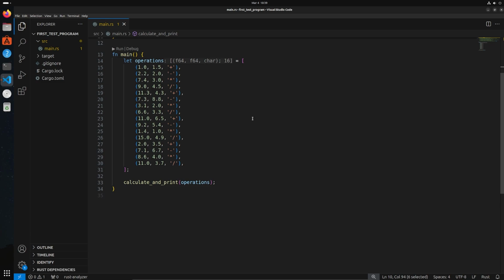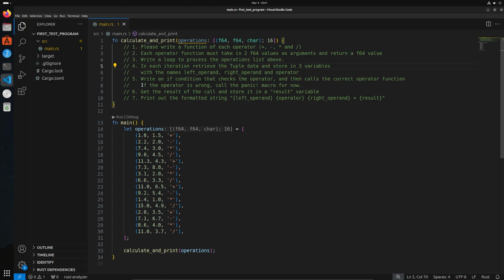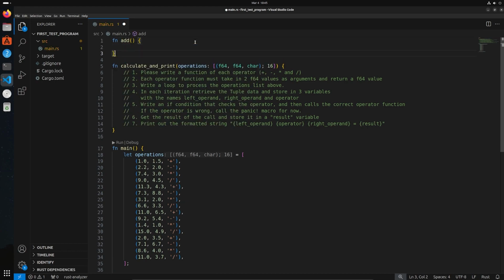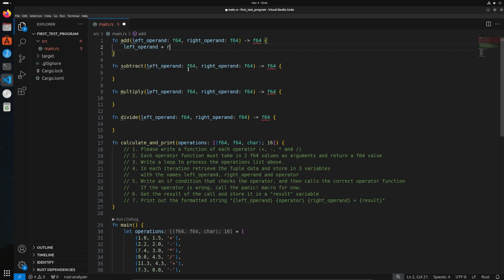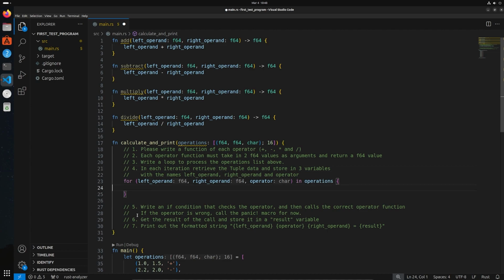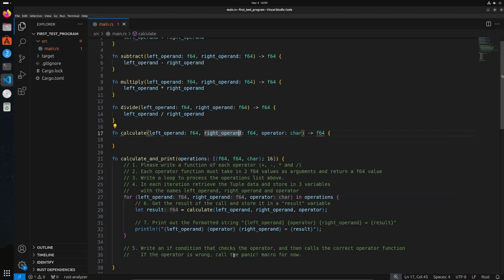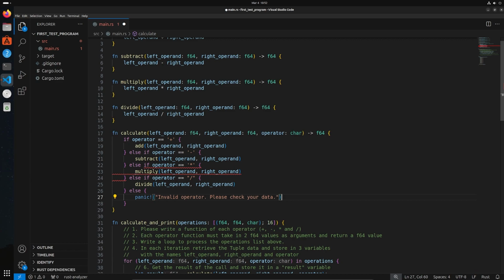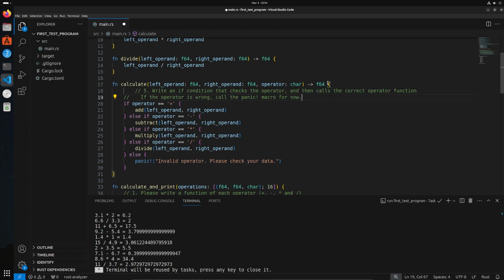Lets Learn Rust - 24 - Checkpoint test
G'day guys

In this video I want to test your knowledge based on my previous videos. The information in this test covers most of what I have previous discussed in the 23 videos prior to this one. The only thing not covered and I mention in this video is the panic macro.

Here is the source code for the starting template for the test.

Important Times

00:00 - Introduction
00:14 - The problem
03:38 - The solution
13:22 - Conclusion